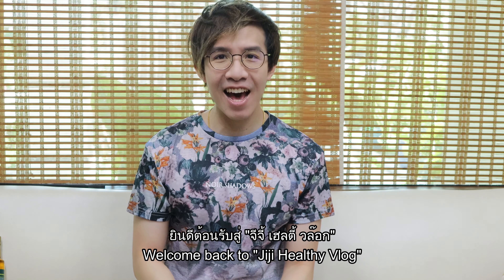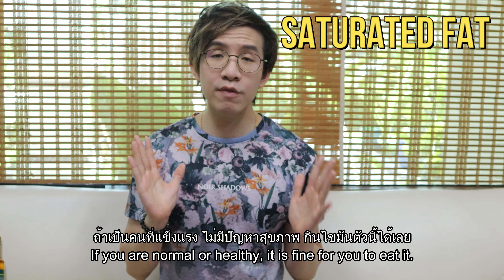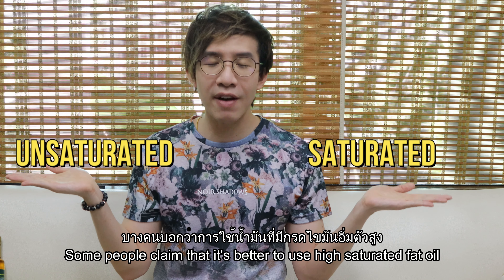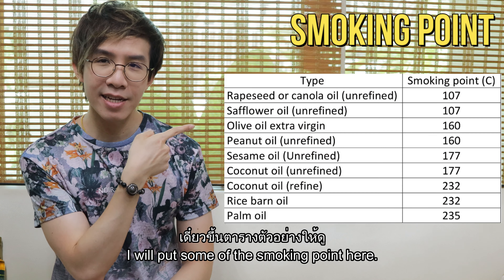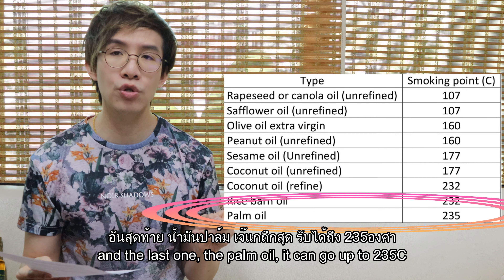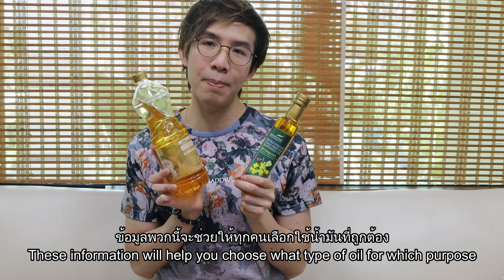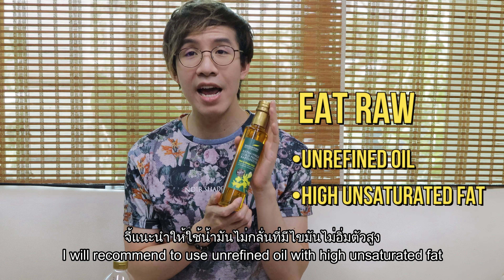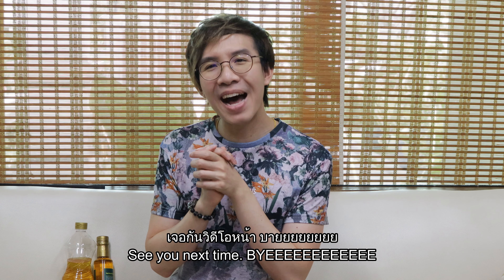[Healthy Vlog#4] Choices for healthiest cooking oils, น้ำมันอันไหนเฮลตี้ที่สุด